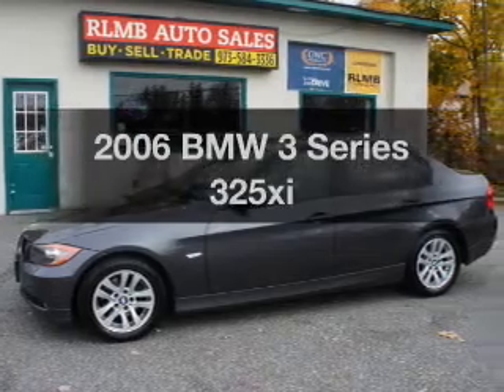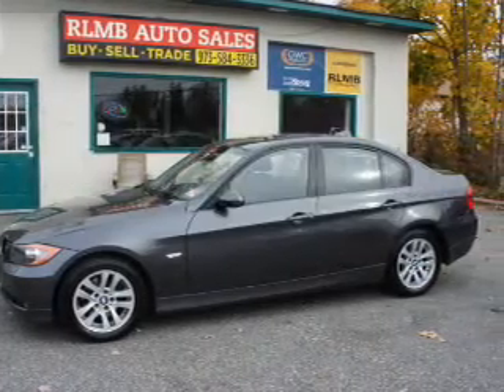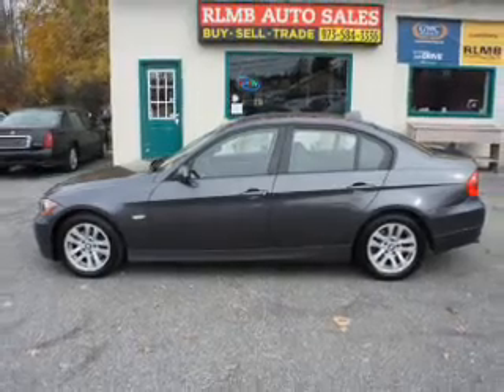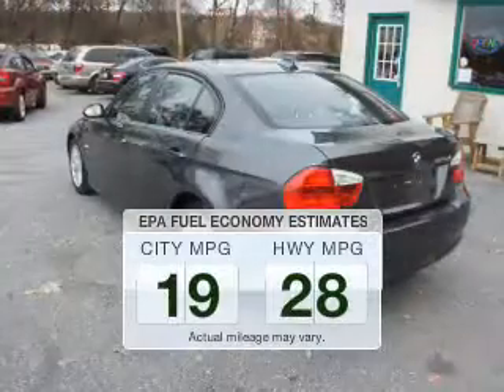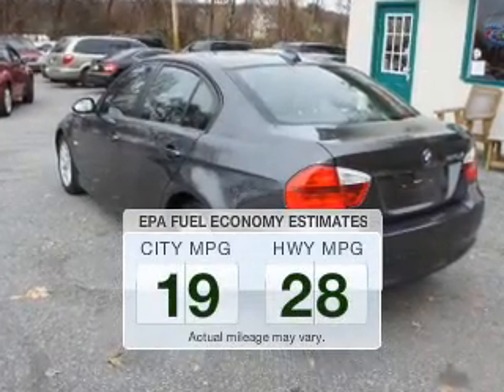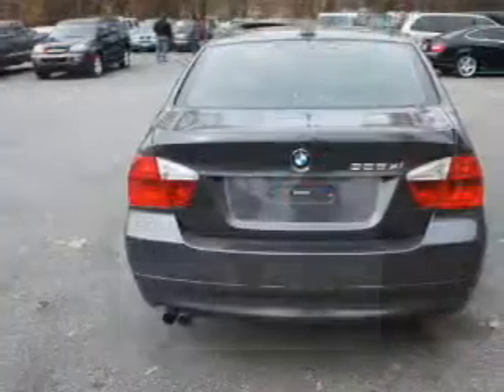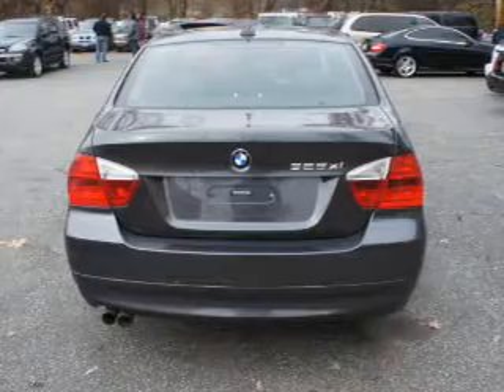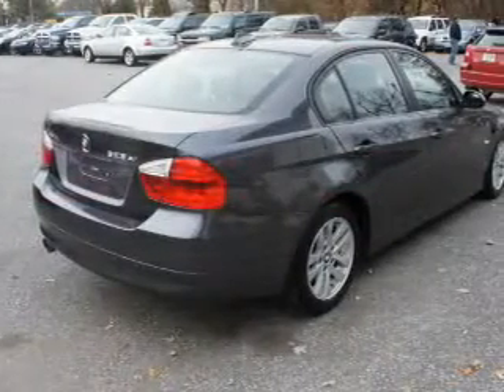2006 BMW 3 Series - Kenvil NJ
Year: 2006
Make: BMW
Model: 3 Series
Trim: 325xi
Engine: 3.0 liter inline 6 cylinder 24 valve
Transmission: Automatic
Color: Sparkling Graphite Metallic
Mileage: 112902
Address:
531 Route 46 West